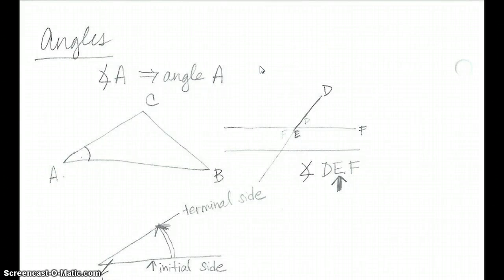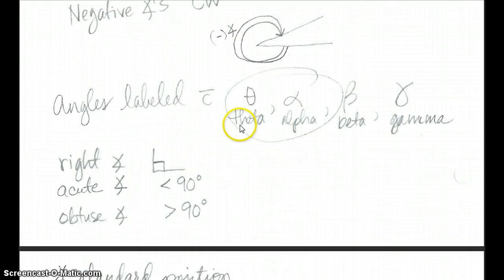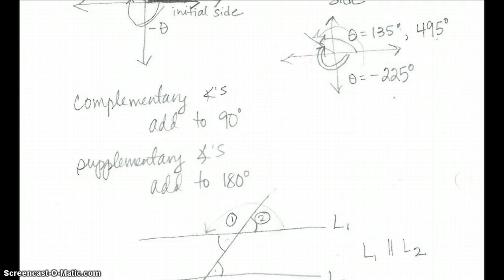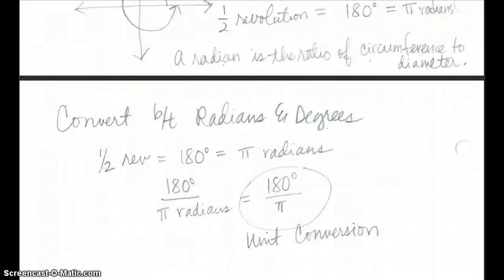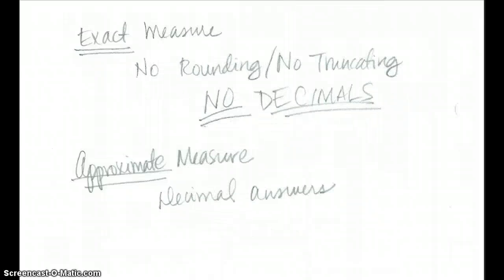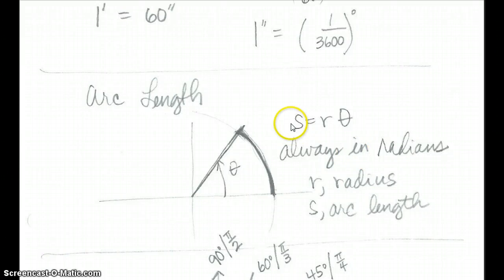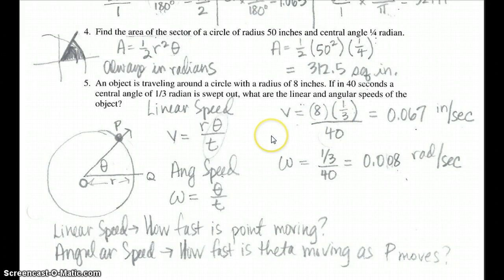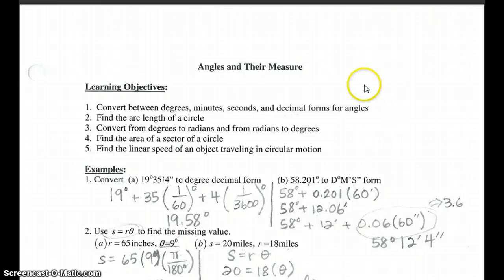Angles and Their Measure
Intro to Angles